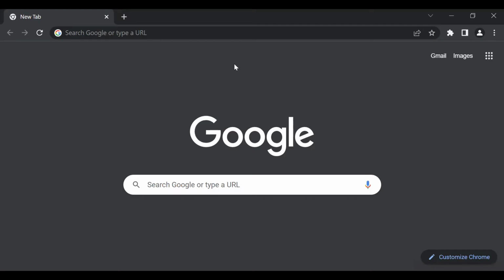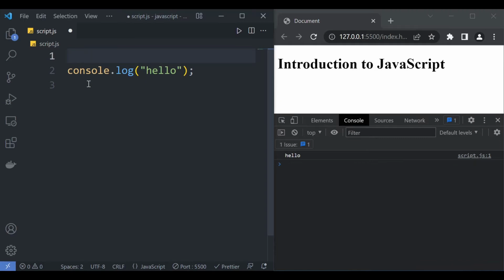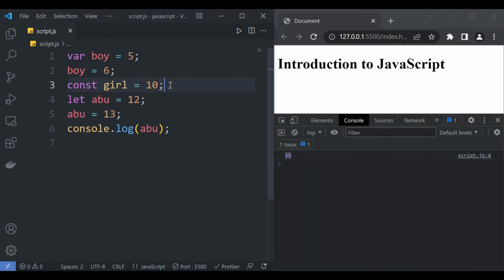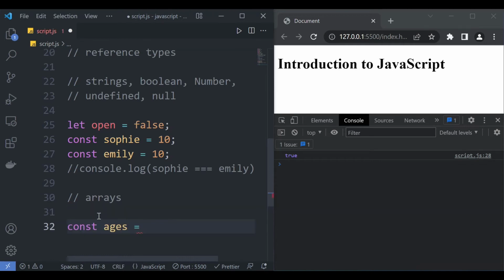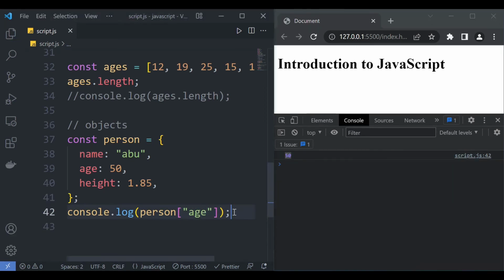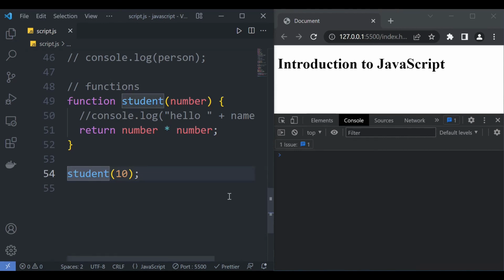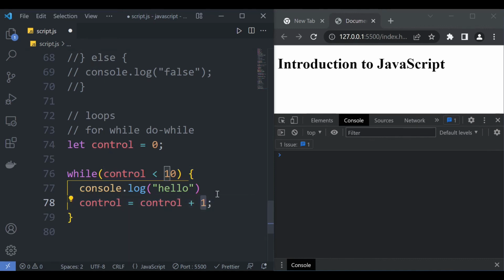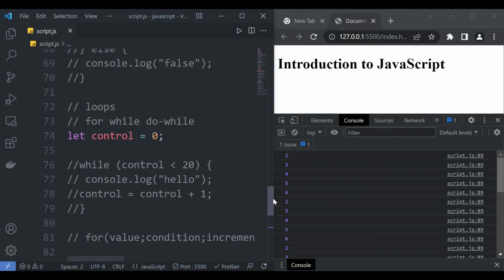JavaScript for Absolute Beginners [2022]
This JavaScript course is for absolute beginners. In this tutorial I take you through the very basics of JavaScript. I look at concepts like variables, types, functions, conditional statements and loops.

Chapters
00:00 Introduction
00:47 Setup
06:35 Variables
18:23 Types
36:07 Conditional Statements
38:39 Loops
46:15 Wrap up